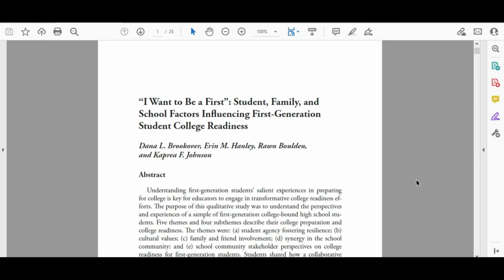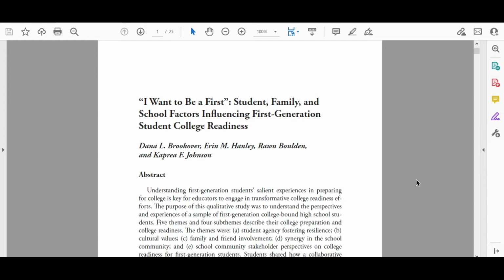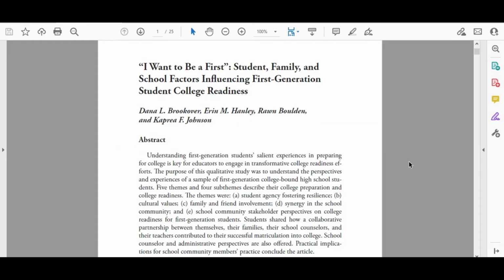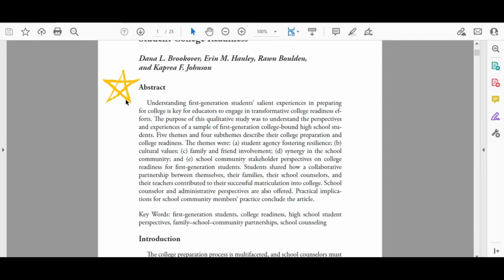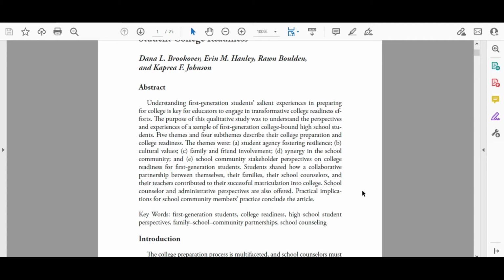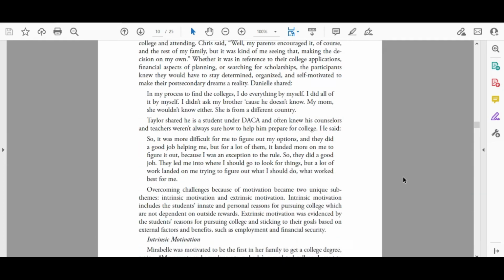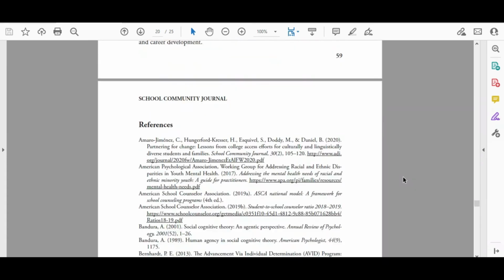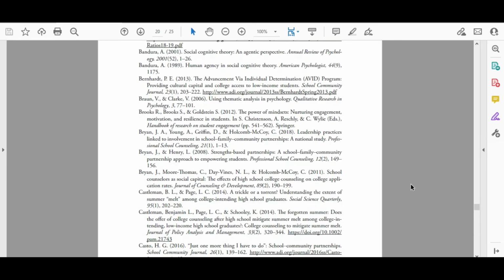Reading Scholarly Articles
Hack your scholarly reading with these tips and insights about scholarly articles from Hekman librarian Amanda Matthysse